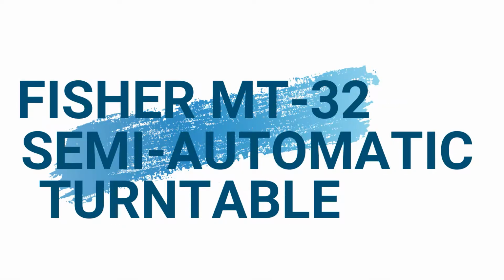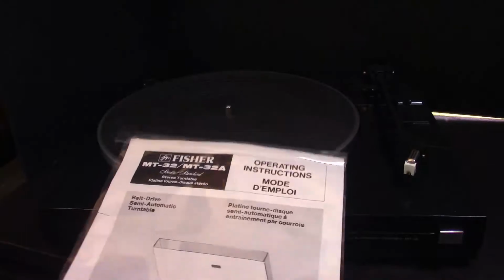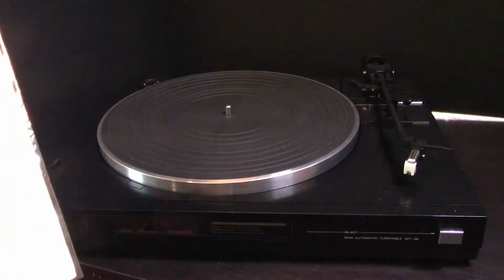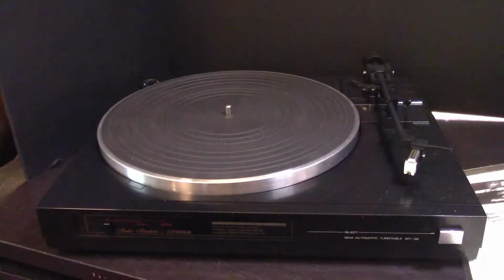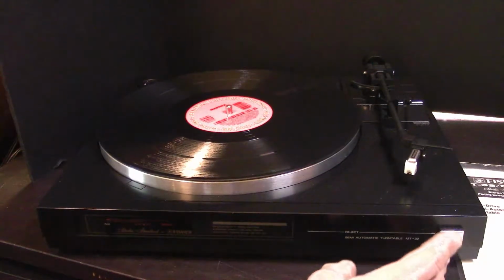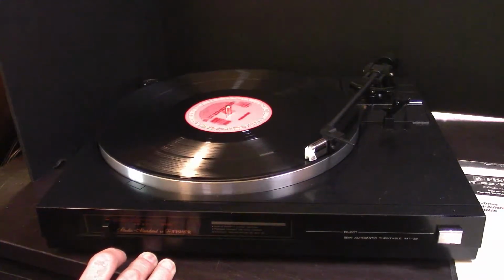FISHER MT-32 SEMI-AUTOMATIC TURNTABLE WITH NEW BELT, nos PICKERING cartridge